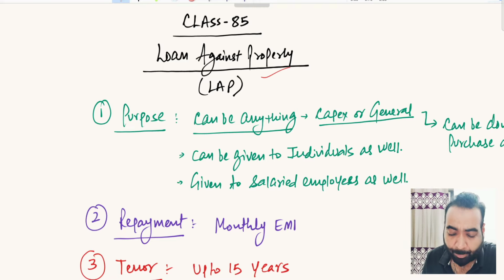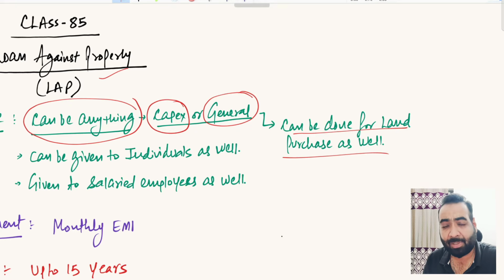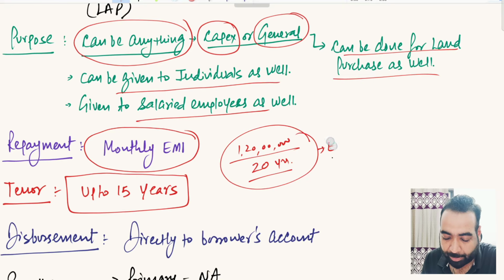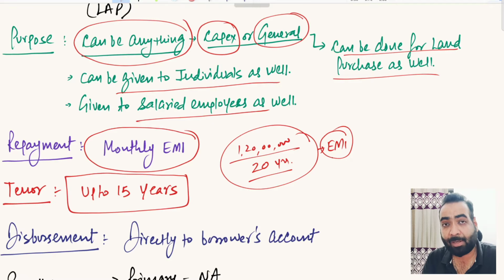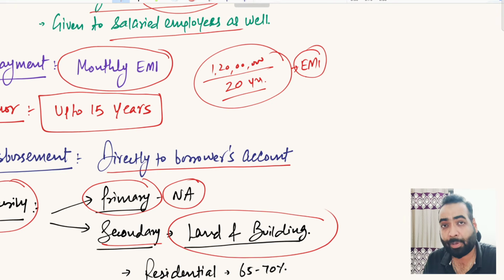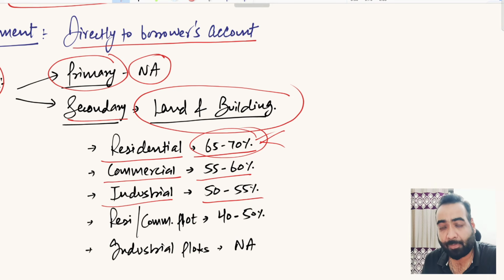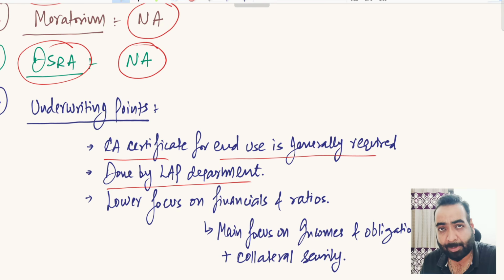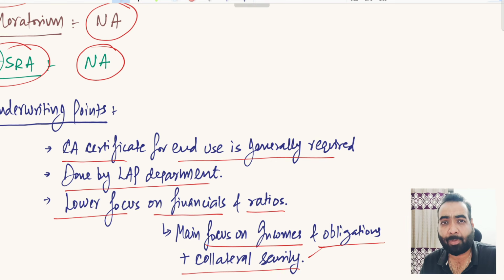Class-85:Everything About Loan Against Property (LAP) | Full Assessment & Features Explained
Are you planning to take a Loan Against Property (LAP) or want to understand how bankers evaluate it?

In this video, CA Ankush Jain explains the complete concept of LAP loans, including purpose, repayment method, tenure, margin, moratorium, DSRA, LTV ratio, and key security requirements.

This is a complete banker’s perspective, made simple for entrepreneurs, MSME owners, and finance learners.

📘 In this video you’ll learn:

- What is a Loan Against Property (LAP)?
- Purpose and typical tenure
- Method of repayment & moratorium concept
- DSRA and margin requirements
- LTV (Loan to Value) ratio explained in detail
- Security requirements and bank assessment parameters

🎯 Perfect For:

Entrepreneurs | Bankers | MSME Consultants | Finance Students

This video is a part of the Practical MSME Lending Series — making complex credit concepts simple and real.